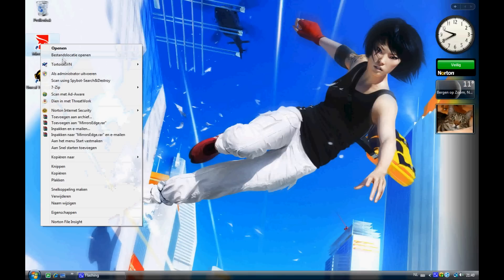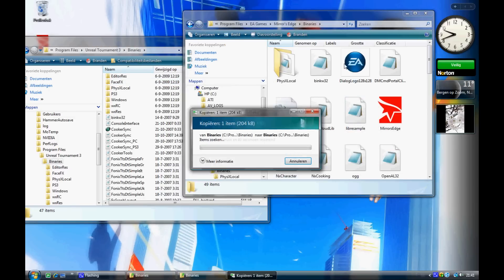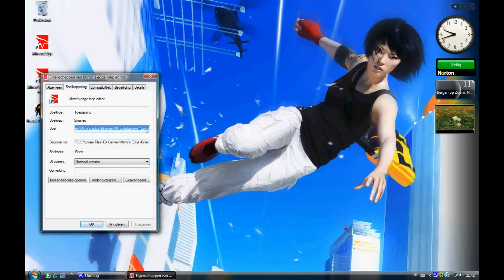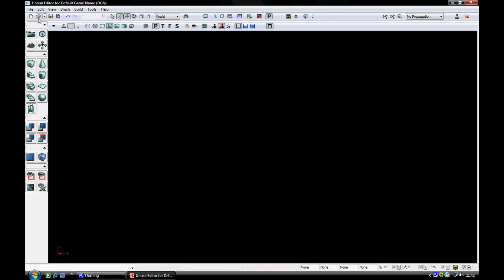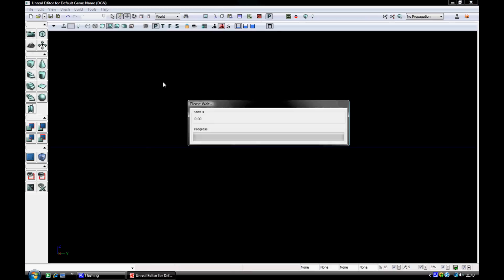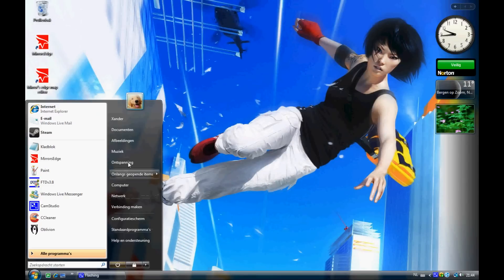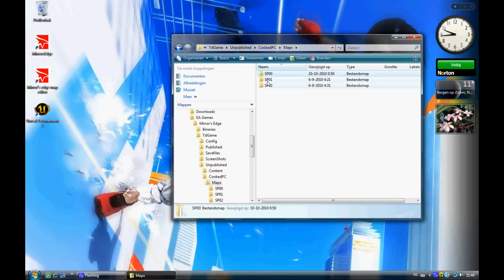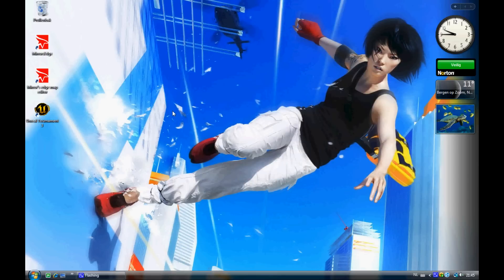How to get the Mirror's Edge map editor [Tutorial] - HD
This is a tutorial how to get the Mirror's Edge Map editor. Perhaps I will explain how to work with it later but there are many unreal editor tutorials out there to learn from.

If you have any questions further just ask them in the comments ^^

Used:
Camstudio: To record the desktop
Mirror's Edge: Explainst itself
Unreal Tournament: For the editor
Sony Vegas pro 9,0: Editing
Audacity: For voice recording

This is the place where I and other map editors hang out.

XPxanderXP